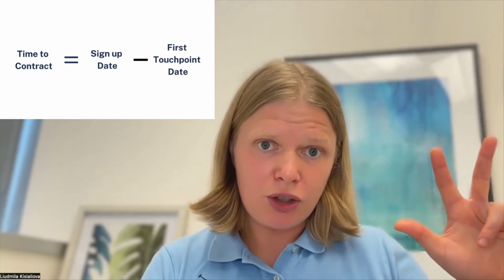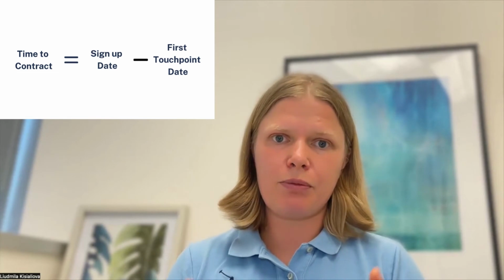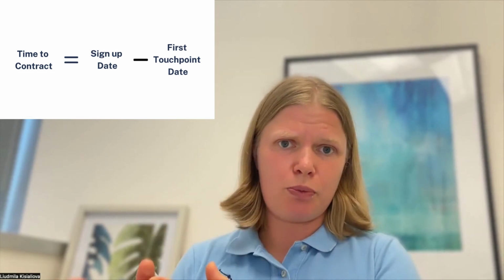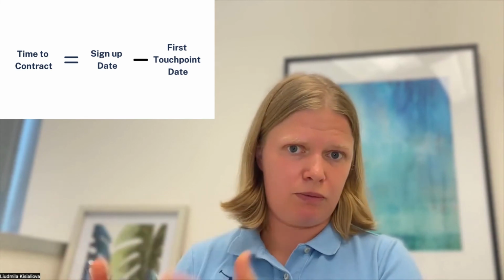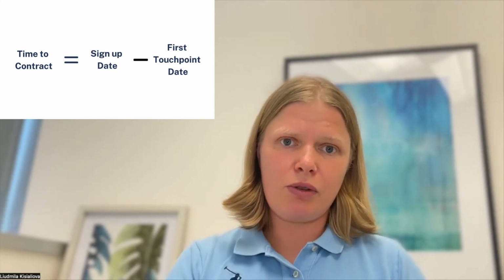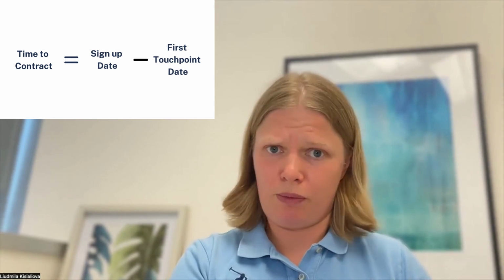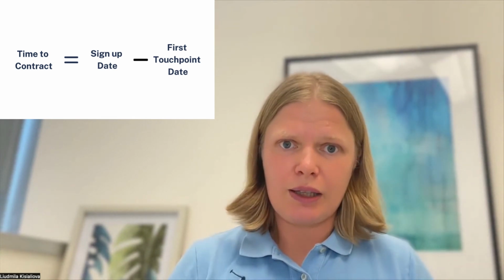Recession-ready SaaS Metrics - Advanced SaaS Metrics Series by Rampiq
Is your SaaS business recession-proof? Let's find out.

In this video Liudmila, Rampiq CEO, shares 3 key metrics which will help SaaS CEOs in understanding SaaS metrics and evaluating how their organization is getting ready for recession times.

Learn what you need to measure and benchmark key business metrics for your SaaS business in these uncertain times.

Highlights:
0:32 - Disqualification Rate
2:37 - Cost per Demo
4:38 - Time to Contract

Let us know if you measure these parameters in your organization in comments to this video!